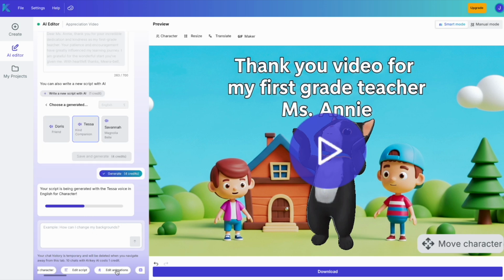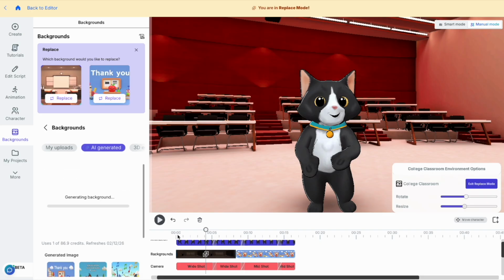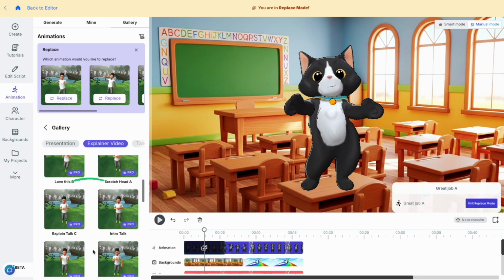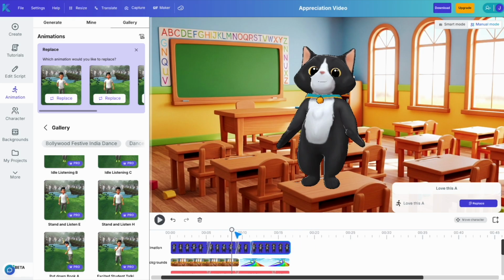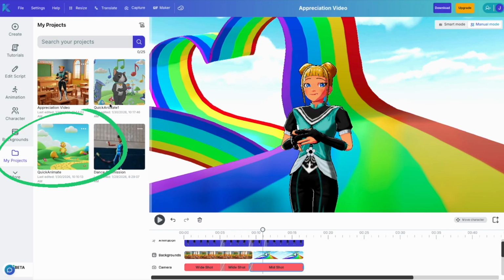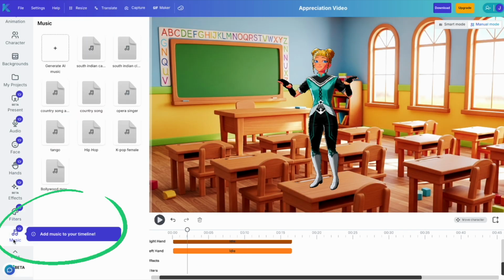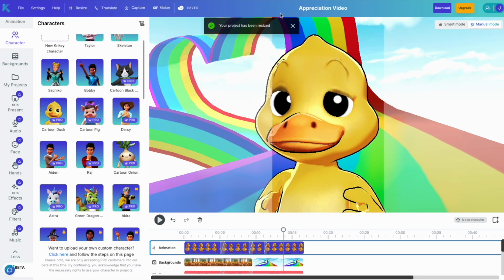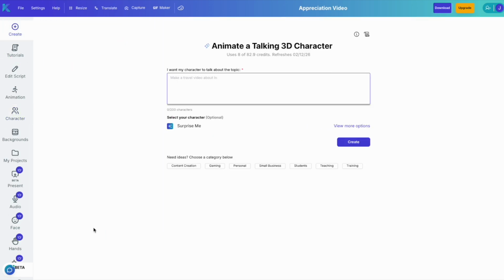Krikey AI Tutorial: The Ultimate Guide to AI 3D Animation (2026)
Ready to take your content to the next dimension? 🚀 In this complete walkthrough, we’re diving deep into Krikey AI, the all-in-one platform for creating professional 3D animations in seconds!

Whether you’re a content creator, marketer, or educator, Krikey AI makes it easy to bring your stories to life with AI-powered text-to-animation, custom character rigging, and seamless video editing.

What You’ll Learn in This Tutorial:

• How to use AI Text-to-Animation to generate videos from simple prompts.

• Mastering Smart Mode vs. Manual Mode for precise control.

• Customizing Face Expressions, Hand Gestures, and Scripts.

• Using the Timeline Editor for pro camera angles and transitions.

• Generating AI Music with Vocals for personalized video content.

• Exporting FBX files for games, AR, and VR projects.

Video Timestamps:

00:00 Intro to Krikey AI Video Editor

00:15 AI Text-to-Animation: Generating Videos from Prompts

00:54 Smart Mode vs. Manual Mode Explained

01:35 Customizing Facial Expressions & Voice Scripts

02:53 Using the Timeline Editor for Backgrounds & Camera Angles

04:30 AI Background Generation & 3D Environments

05:53 How to Replace & Layer Animations

07:23 Pro Camera Transitions & Frame Alignment

09:12 Accessing Tutorials & Script Editing Tools

10:27 Presenter Mode: Adding Screens, Laptops, & Props

12:24 Generating AI Music with Custom Vocals

14:01 One-Click Resizing for Instagram, TikTok, & YouTube

14:33 AI Quick Translate: Localizing Your Content

14:55 Capture Mode & High-Res Image Generation

15:26 How to Use the AI GIF Maker

15:47 Exporting 3D Files (FBX) for Games & Metaverses

16:11 Final Tips & Starting Your Free Trial